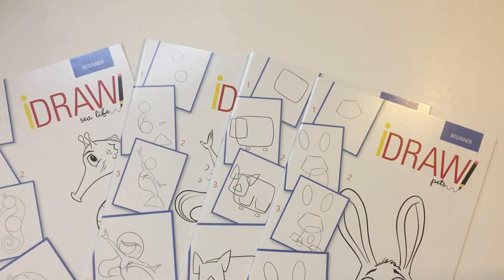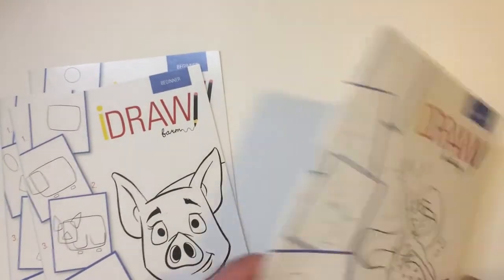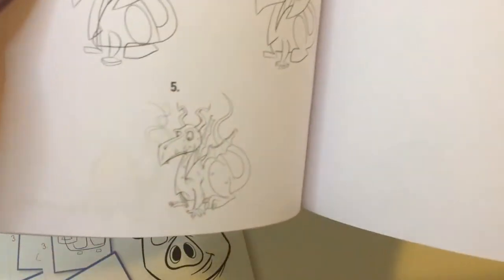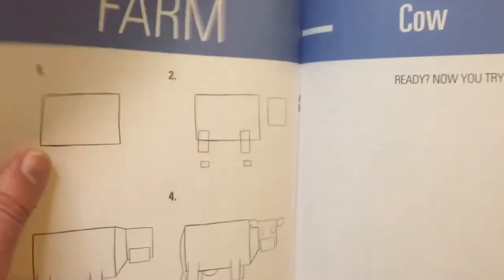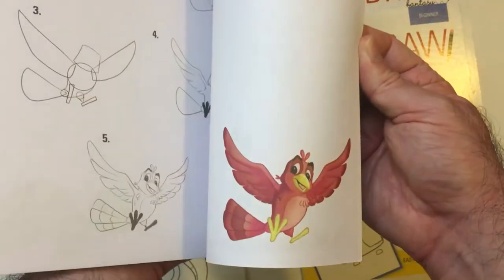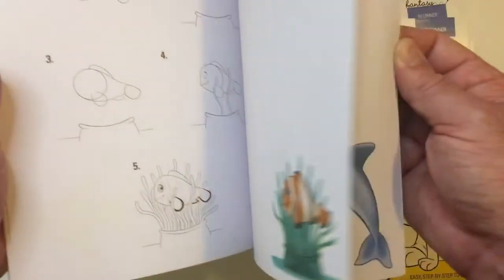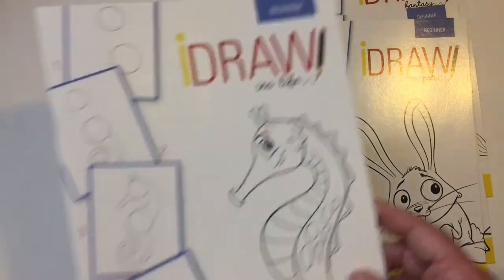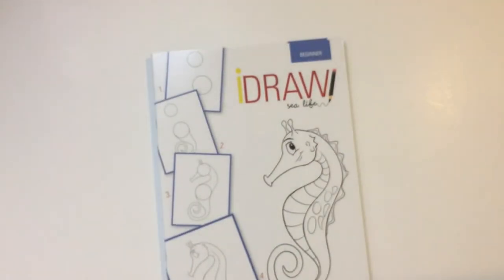Dollar Tree How To Draw Beginner Books